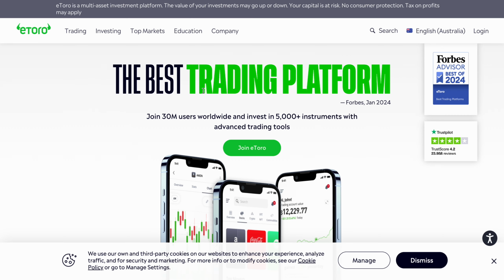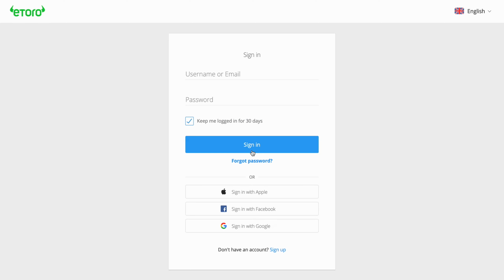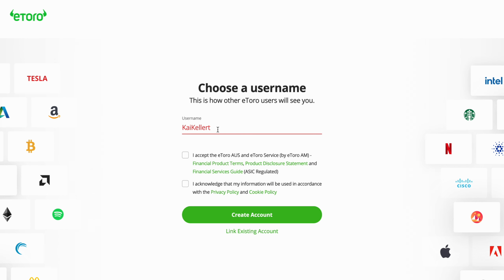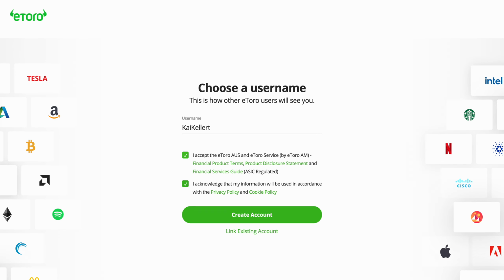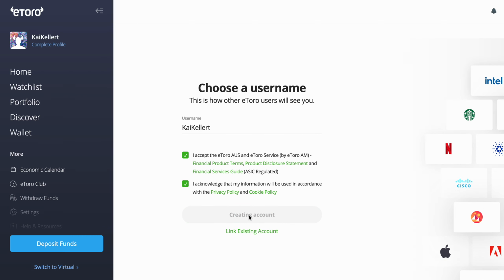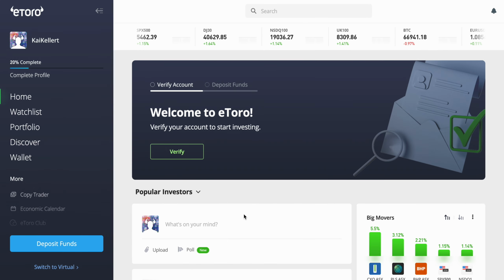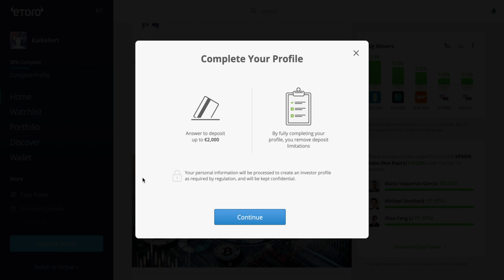How to Create an eToro Account (2024)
In this video I will show you exactly how to create an eToro Account (2024)